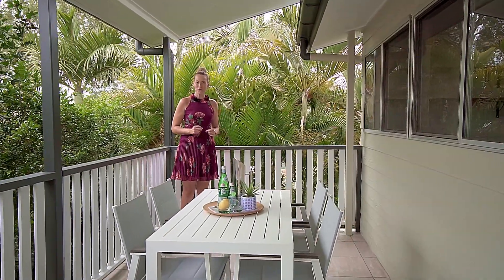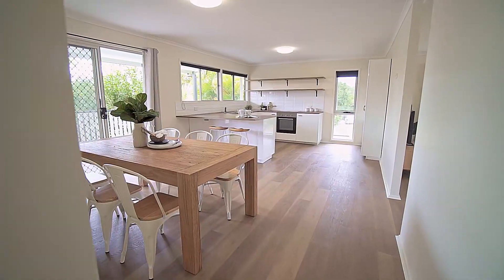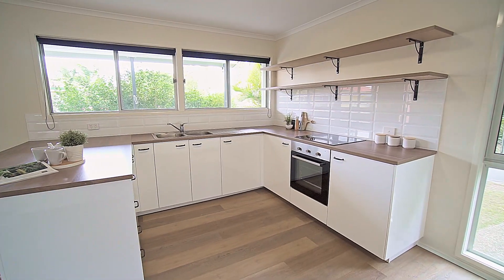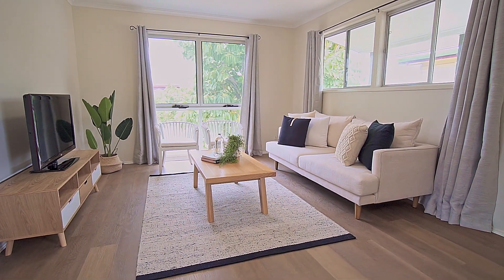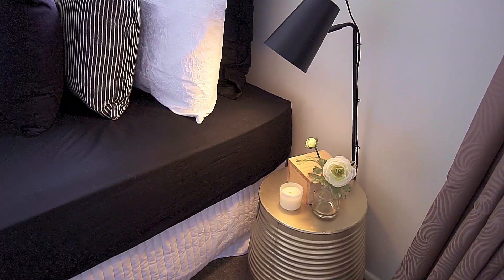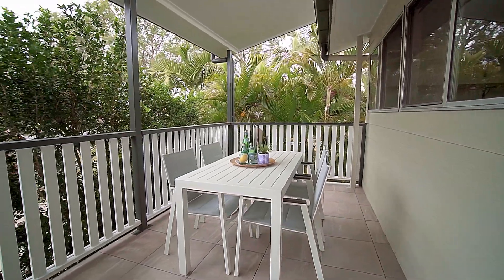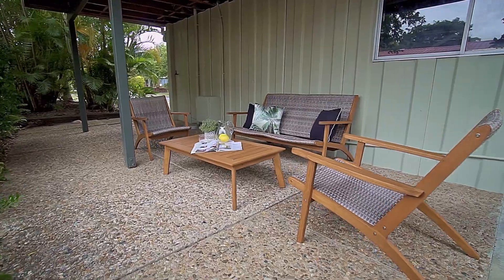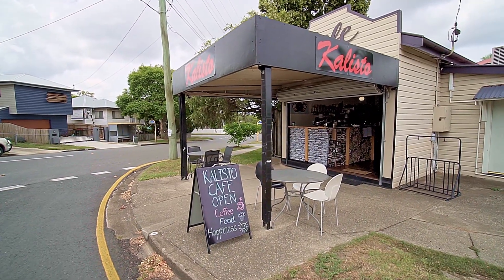26 Victory St, Virginia - Renovated Family Home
* Immaculate 4 bedroom house
* Multiple living areas inside and out
* Low maintenance 594sqm fenced yard
* Quiet central location boarding Wavell Heights

This spacious residence has just been renovated inside and out ready for you to move straight in and start enjoying the low maintenance lifestyle at its best!

Step inside to a light filled, spacious and attractively renovated home that consist of 4 carpeted bedrooms, renovated bathroom with separate toilet, brand new kitchen and separate lounge and dining rooms.  Opening from the kitchen is the covered deck where you could see yourself entertaining all year round.

The downstairs accommodates for 4 cars in the garage and is a blank cavan ready to be adapted to your needs.  There also is

The large 594sqm block is level and fenced which is perfect for your children to play.

Located in a popular yet quiet Virginia pocket boarding Wavell heights it's minutes to Chermside shopping centre, walking distance to local parks, train line and only a short drive to the motorway.